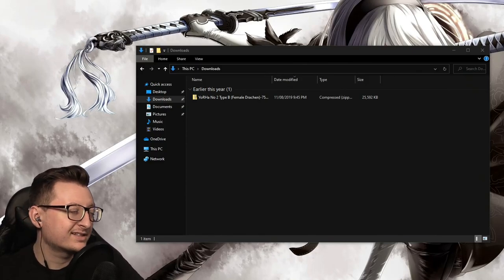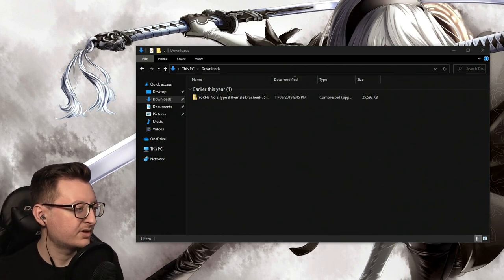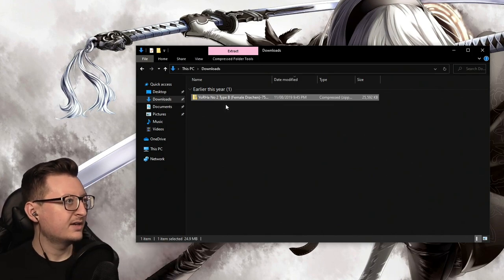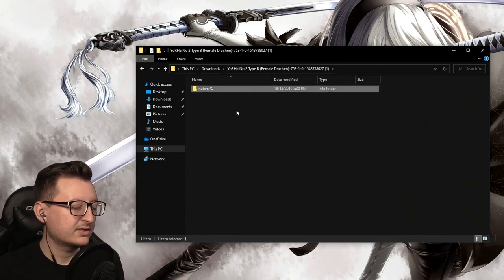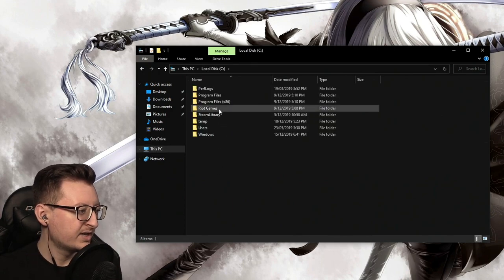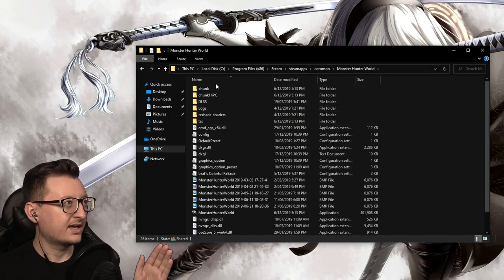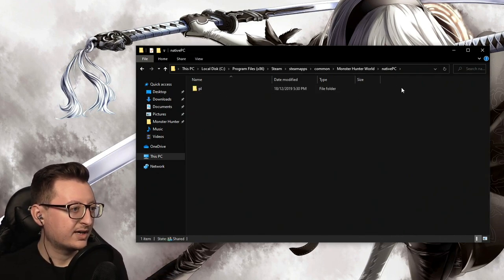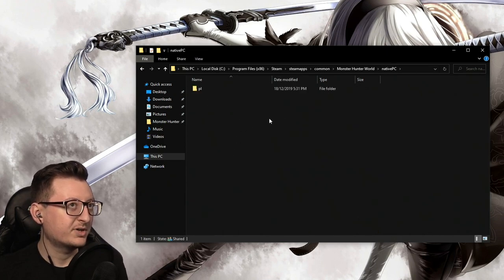(Outdated) How To Install Mods for Monster Hunter World Iceborne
Video Info: Simple Video for installing mods to MHW on PC

Let me know below if you enjoyed the video or not and feel free to let me know whats worked and what did not.

where the magic happens